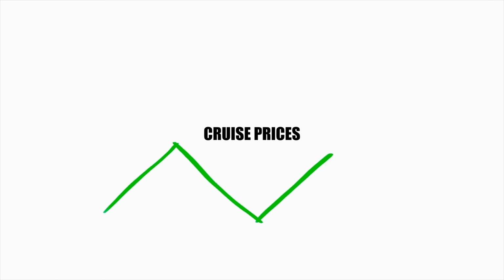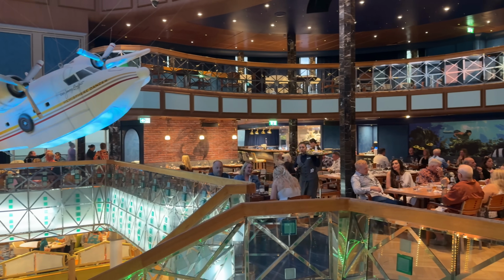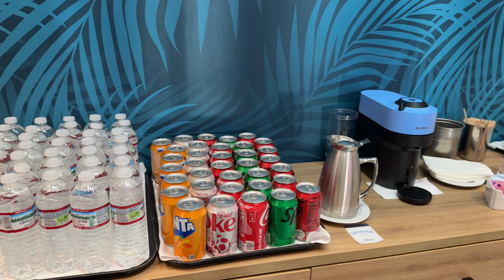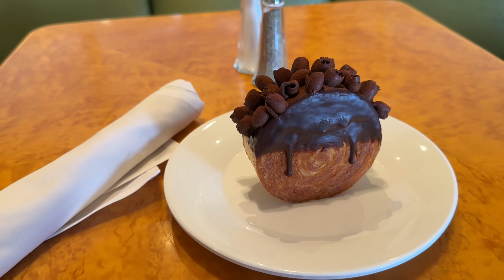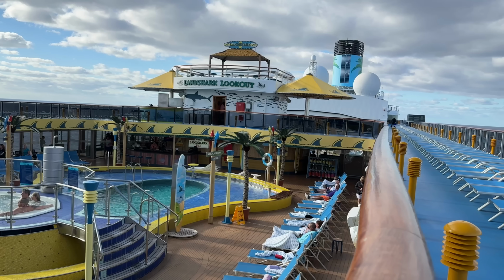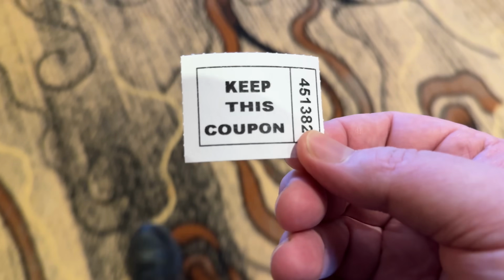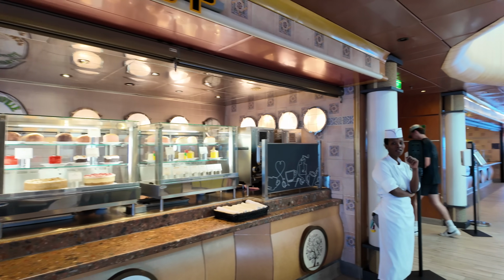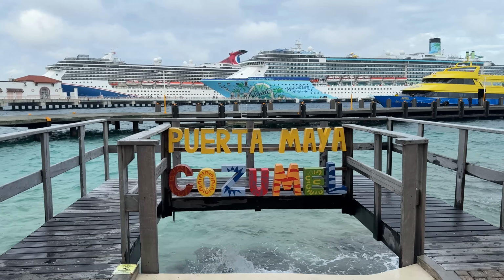I Tried a Budget Cruise Line | Margaritaville at Sea Islander Overview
I tried a budget cruise line. I did a 5 night cruise on the Margaritaville at Sea Islander to Cozumel and Progeso. I cruised like a King on this sailing in a Jr. Suite with concierge service. I was amazed at how nicely refurbished this 25 year old cruise ship and equally surprised at how much value you can get for your money.

SHIRTS I WEAR
Math Shirt
KISS Shirt
Bigfoot Shirt
Dad Jokes Shirt
Caffeine Shirt